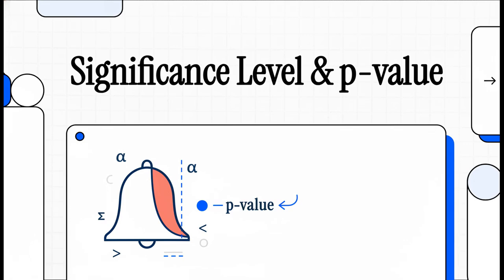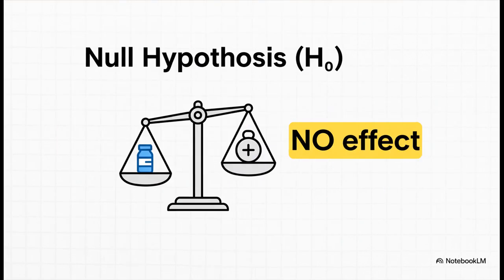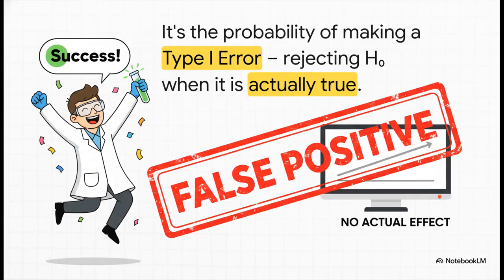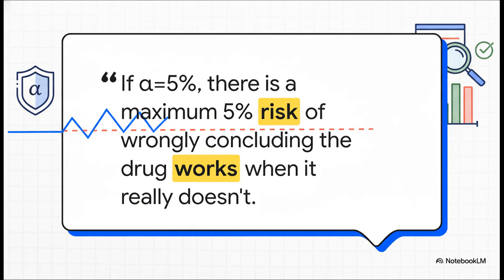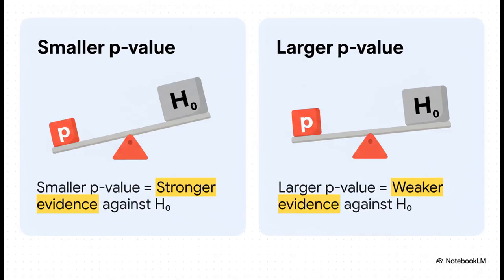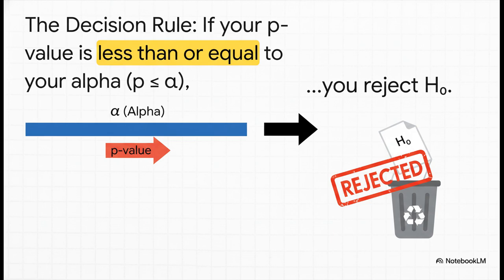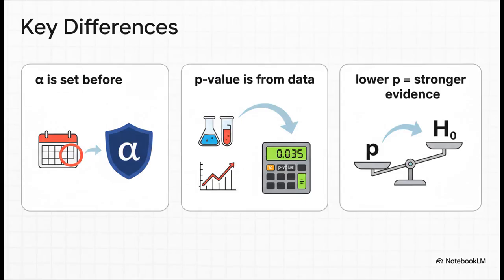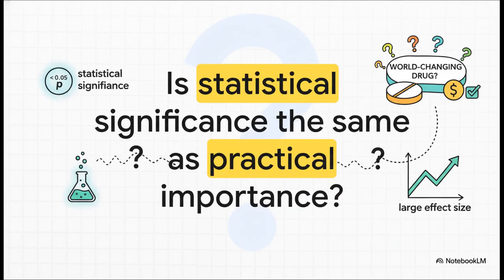Significance Level & P-Value in Hypothesis Testing